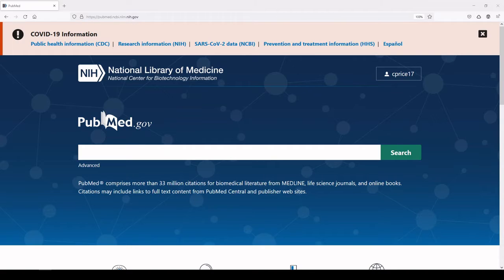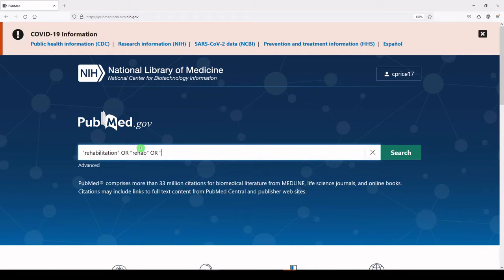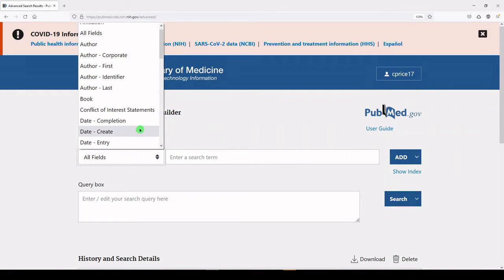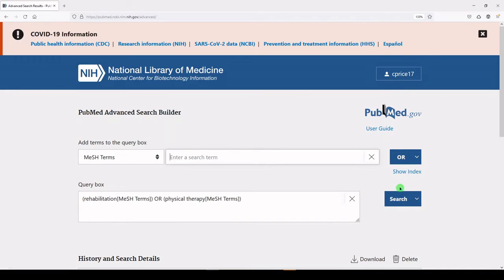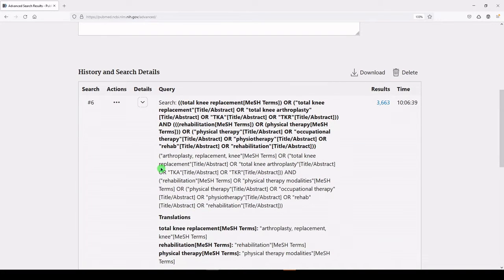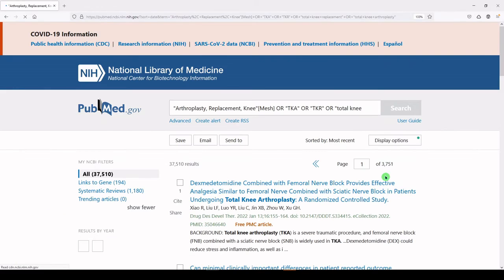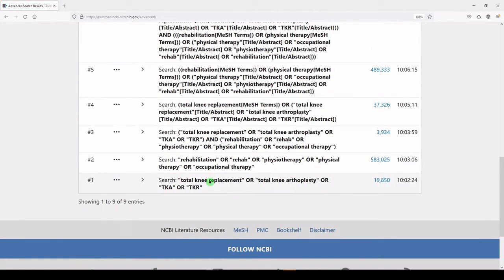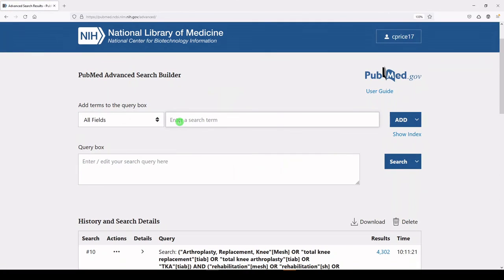PubMed: Concept-Based Searching BONUS with DEMO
I made a mistake -- can you spot it?